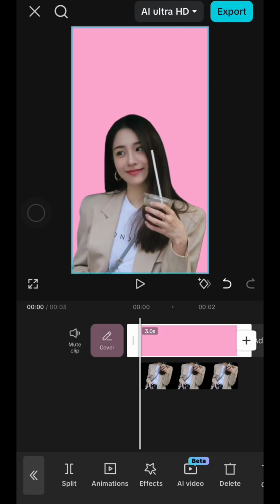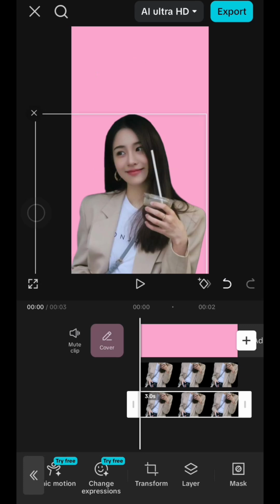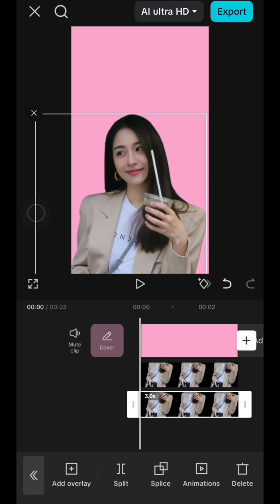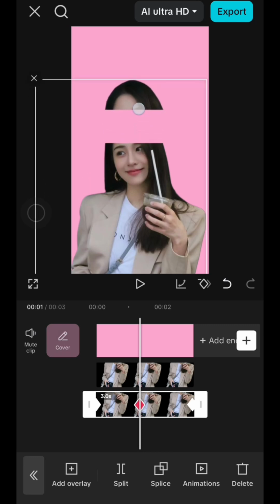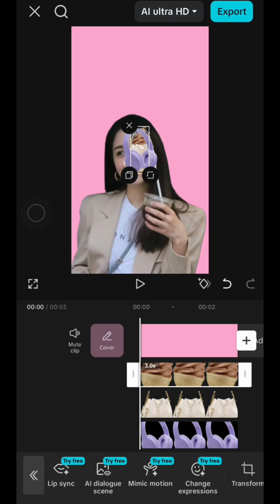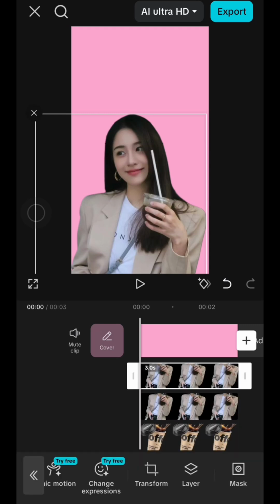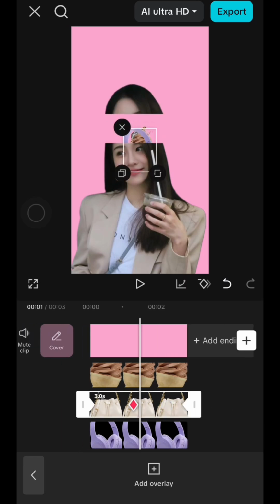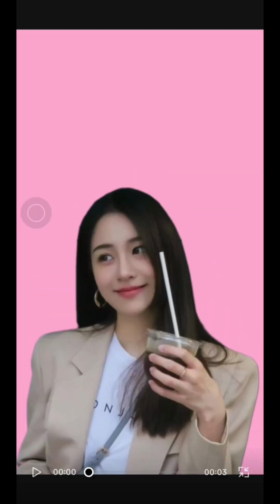Mind-Blowing Head Reveal - How to Create Creative Animation in CapCut Tutorial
Want to make a jaw-dropping mind reveal effect? 🤯 This CapCut tutorial shows you how to create a head-opening animation where thoughts pop out — perfect for lyric edits, reels, and creative projects!

✨ Use masks to split and animate the head lid
🎬 Add overlays for pictures and videos popping out
🔥 Keyframe animations for smooth motion
🎨 Make your edits more aesthetic and dynamic
📱 Beginner-friendly CapCut tutorial